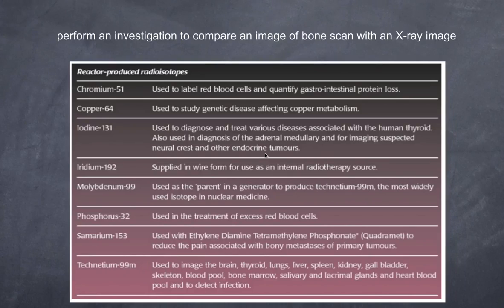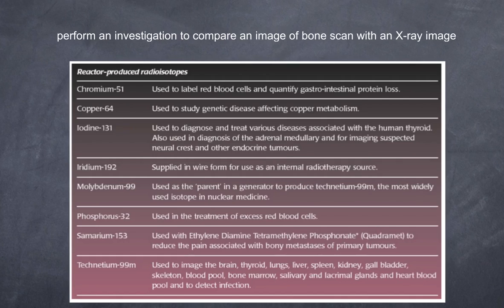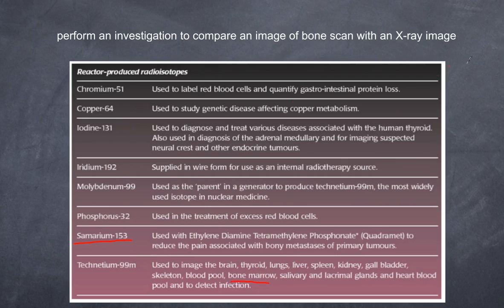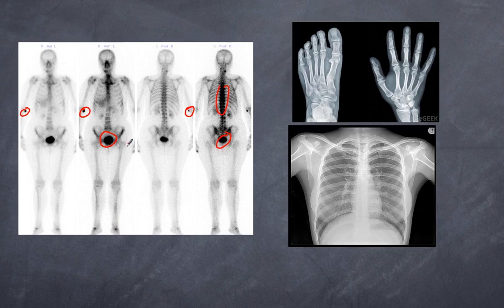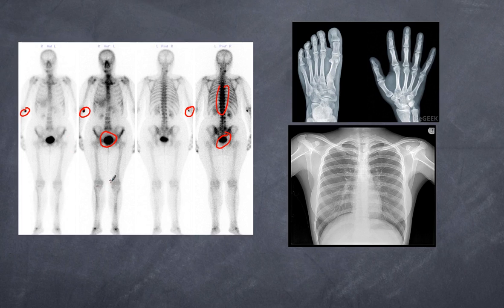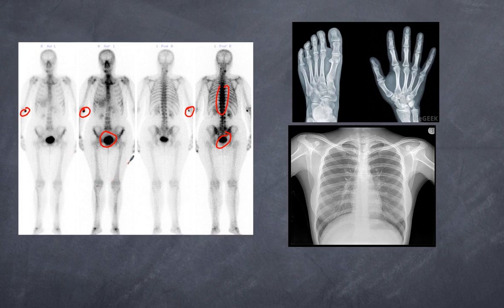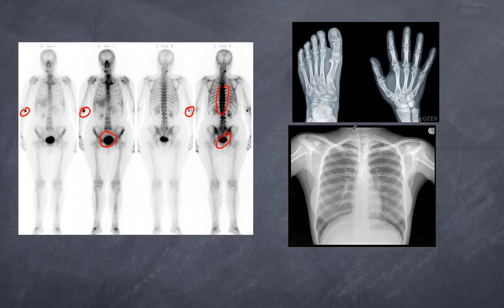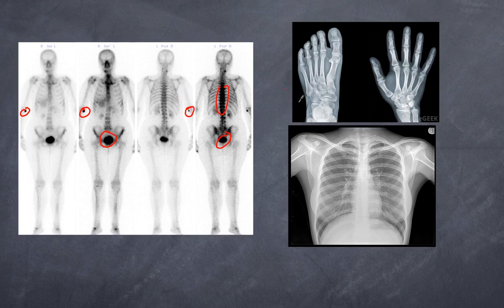How are bone scans related to x-rays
One of my students asked me to quickly review a bone scan with an X-ray image.
Here is a quick video I produced